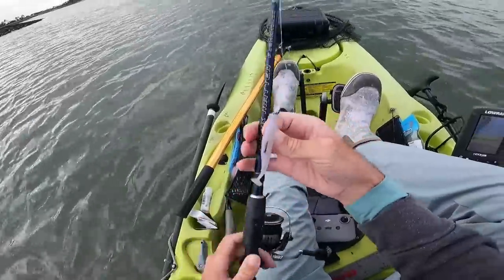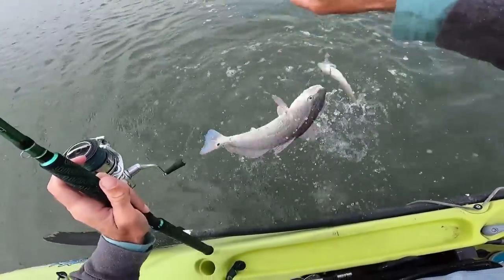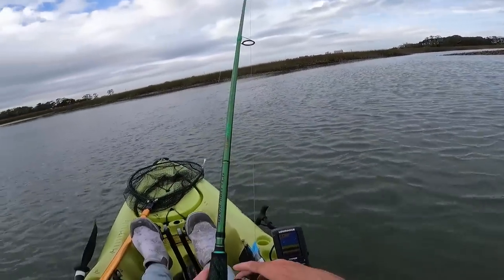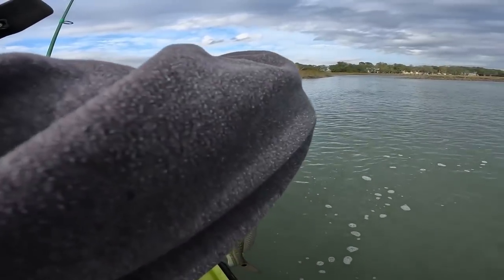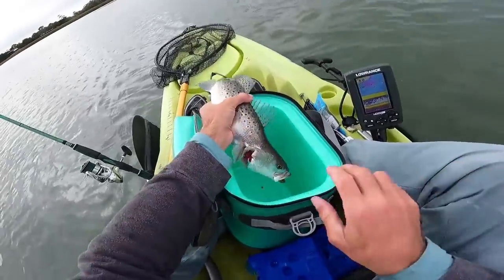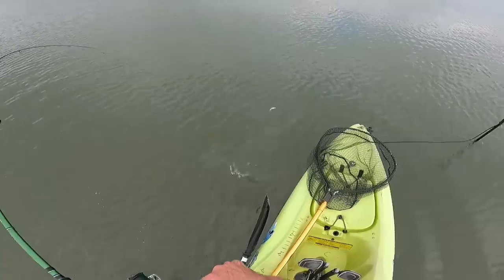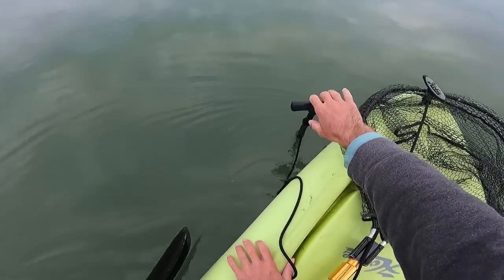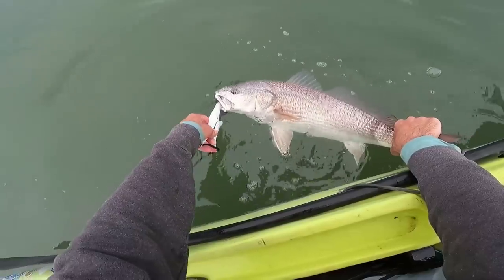Found A Pile Of Fish On The Flats! Like Catch Fish In A Barrel!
Tight Lines,
Rich

Z-Man texas eye jig head,